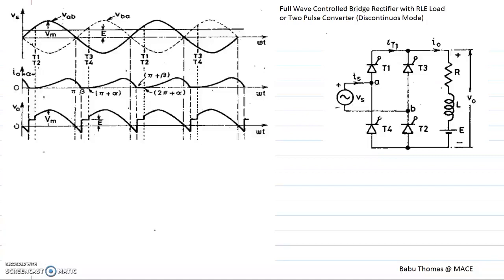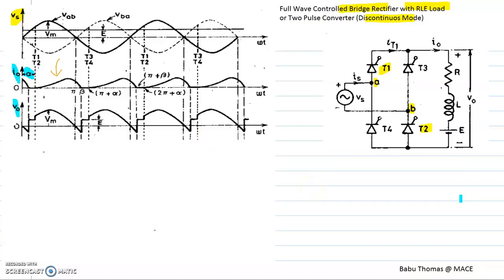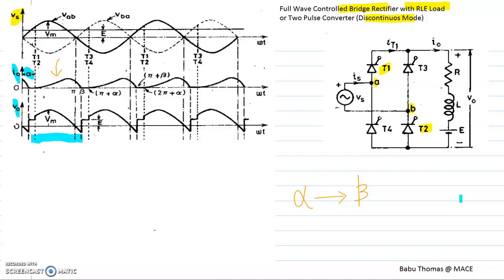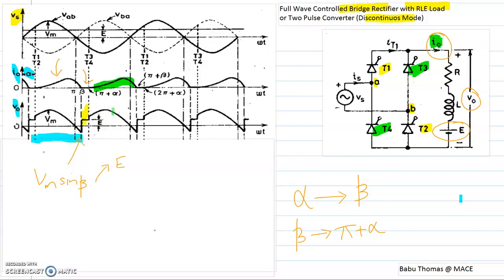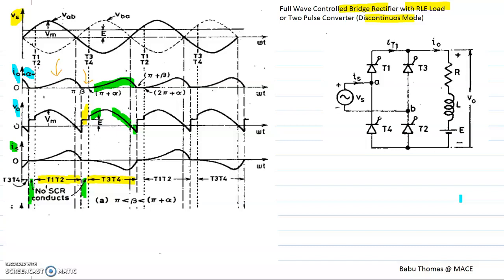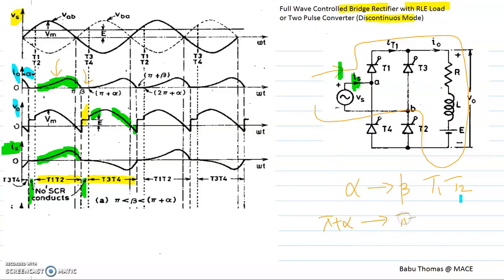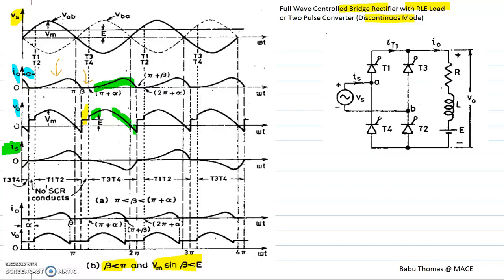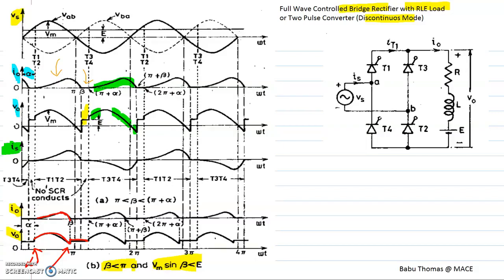M2 L22 PE 1Ph FCBR RLE Discontinuous